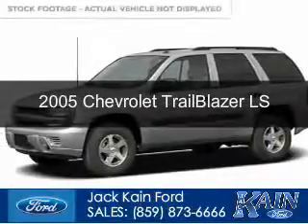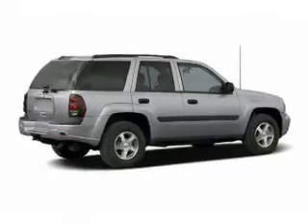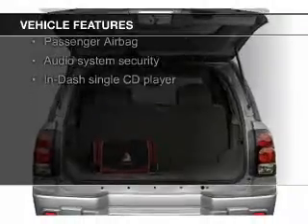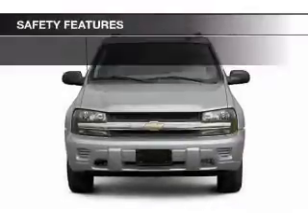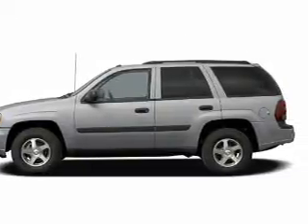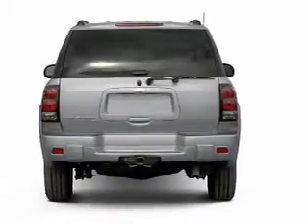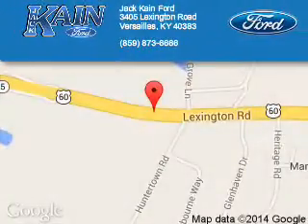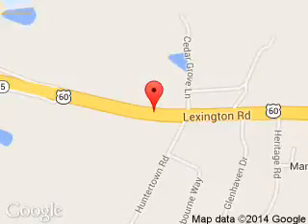2005 Chevrolet TrailBlazer - Versailles KY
Phone:
Year: 2005
Make: Chevrolet
Model: TrailBlazer
Trim: LS
Engine: 4.2 liter inline 6 cylinder 24 valve
Transmission: 4-Speed Automatic
Color: Doeskin Tan
Mileage: 41814
Address:
3405 Lexington Road